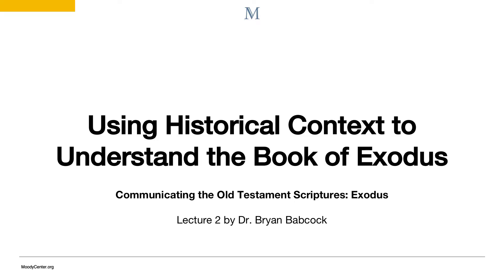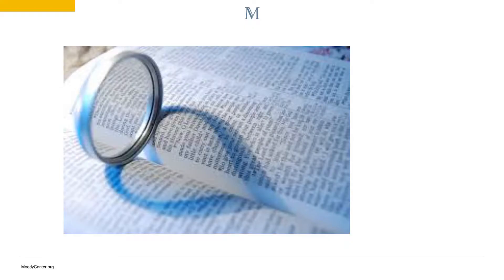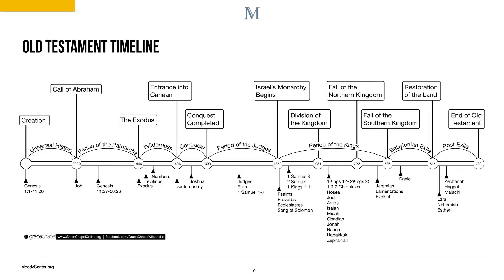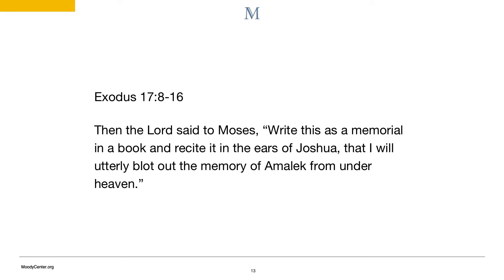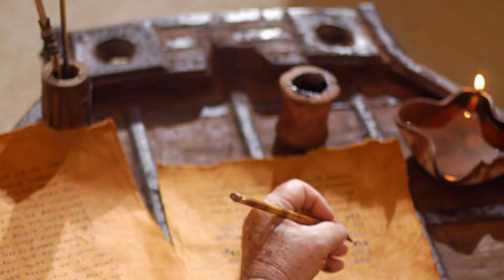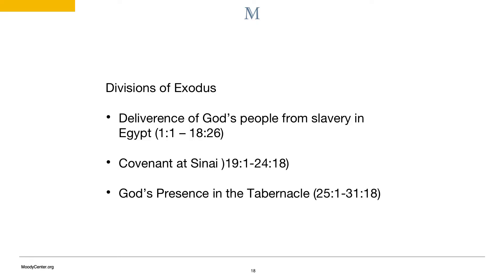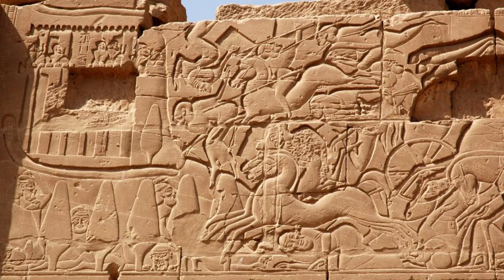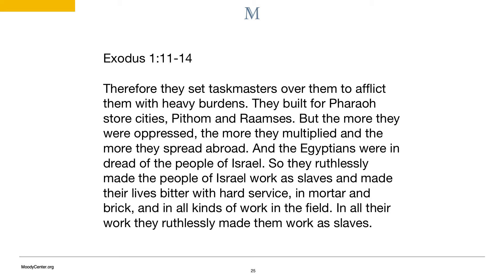Exodus Lecture 2